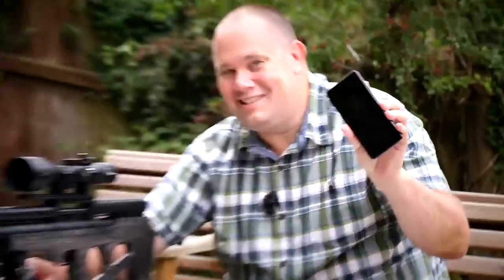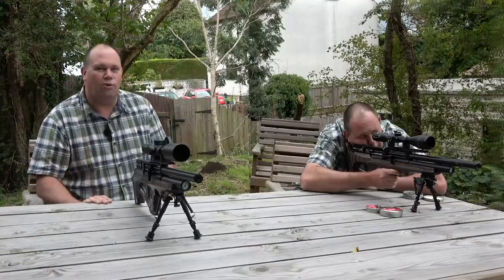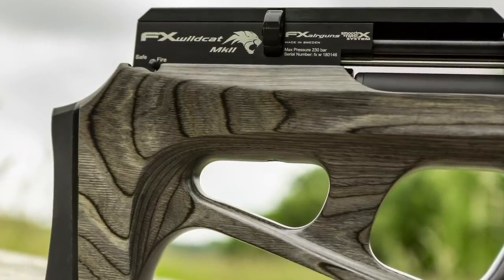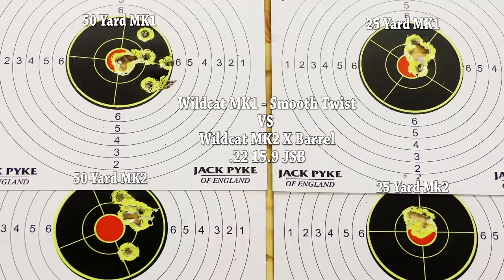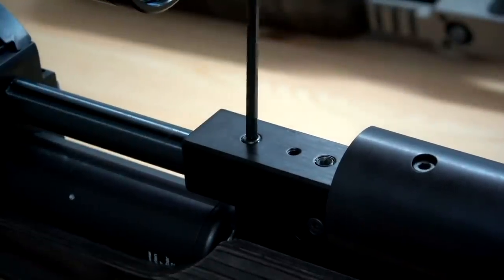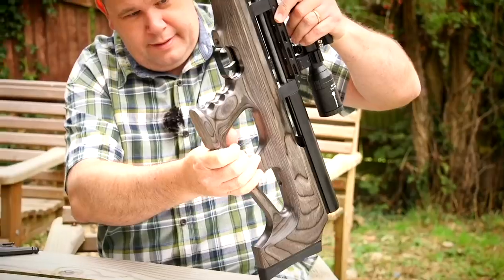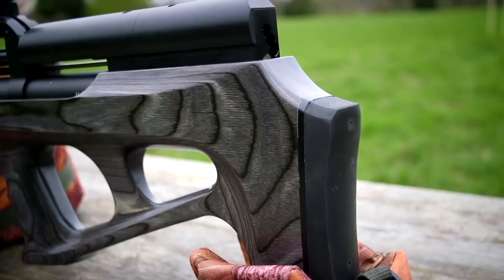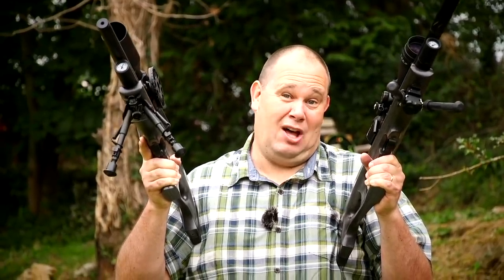REVIEW: FX Wildcat MK2 Air Rifle - Gigantic Slow Motion Compilation - UK Sub 12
Two things in this video, first a review of a very modern day airgun, the second the biggest slow motion smash up I have EVER filmed, using the Samsung Galaxy S9+.
The air rifle is the FX Airguns Wildcat MK2, which is a pre-charged pneumatic or PCP pellet gun.  The Samsung Galaxy S9+ has the fastest slow motion SLO MO camera on board I have ever used.
Watch the video and enjoy. If you want to just see the Slo Mo skip to 11:52

These are the targets I use, way cheaper than the major brand.

AirgunGear

Music Is

Slo Motion Music
Inspiring Summer Lounge Ambient Background
SteroNuts
Invoice Number IVIP24086222 - Licensed
Envato Markey / Audio Jungle